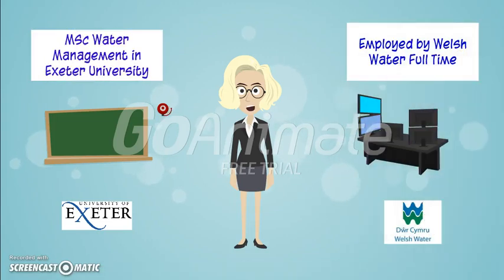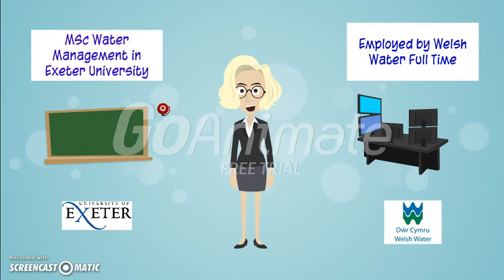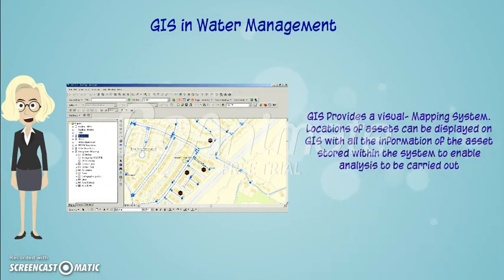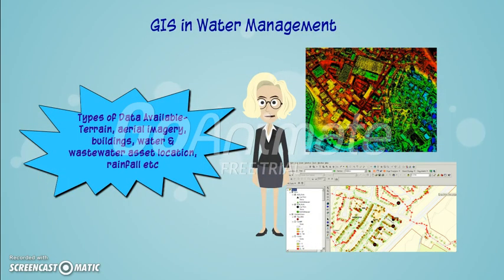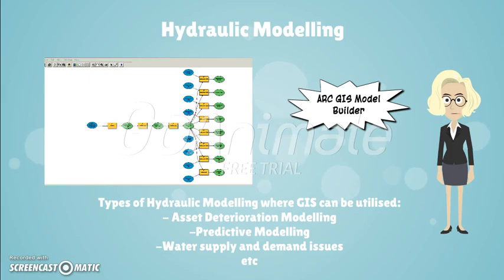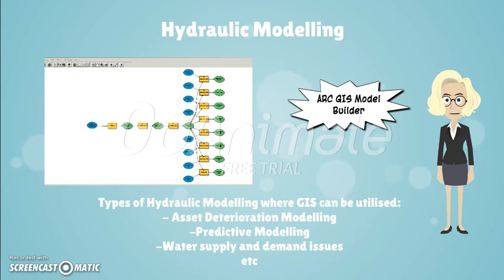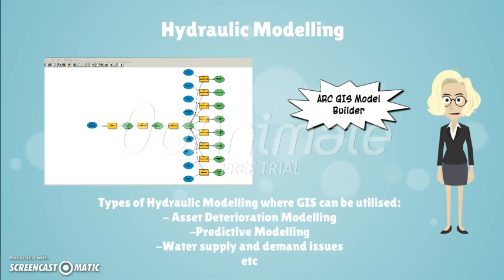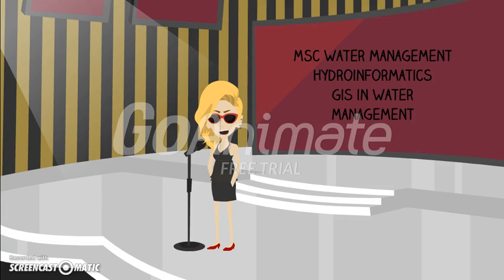GIS and water management by Cerys Pope (Water MSc Exeter)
A video prepared by Cerys Pope, a student on the University of Exeter Water MSc